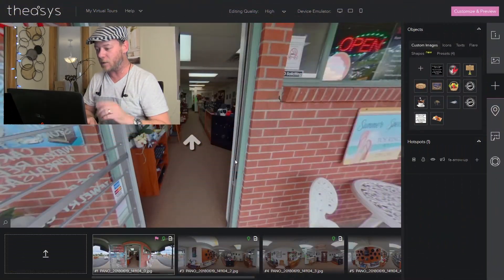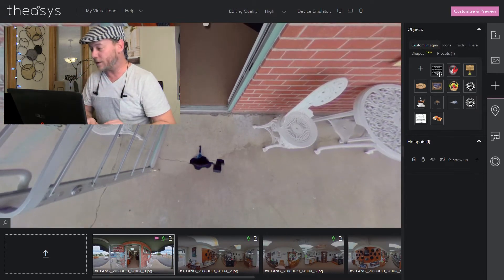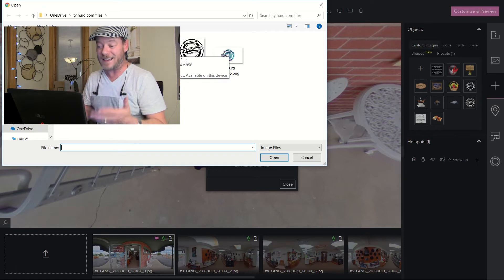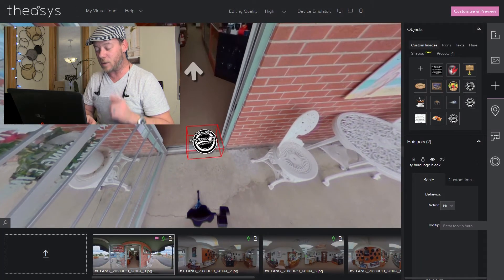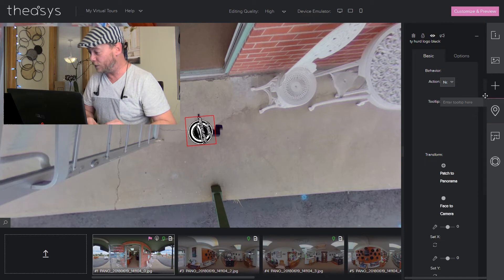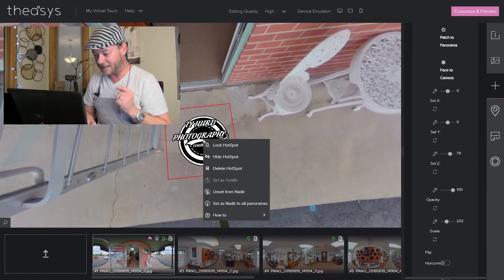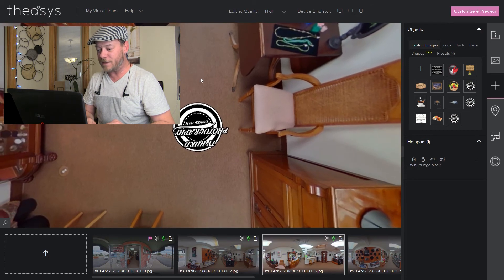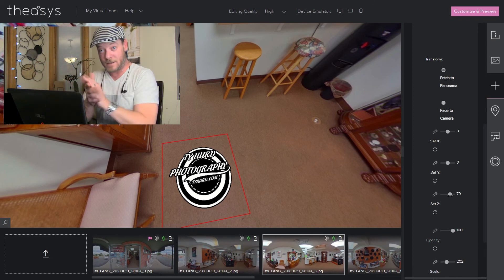Theasys nadir patch tutorial - patch all the nadirs in a tour in 10 seconds!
In this tutorial I'll show you how to patch your nadir (tripod/hole at the bottom) on ALL the panos in a tour in just a couple clicks.  It's SUPER easy and Fast.